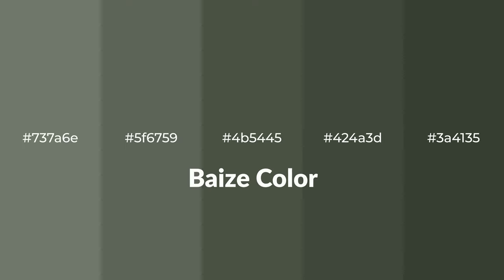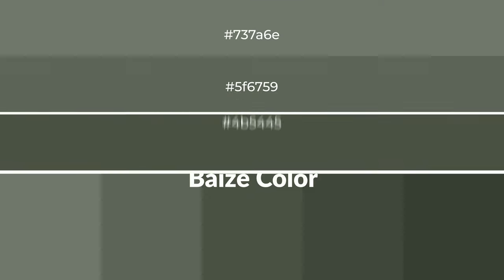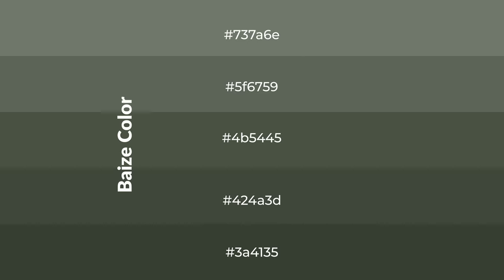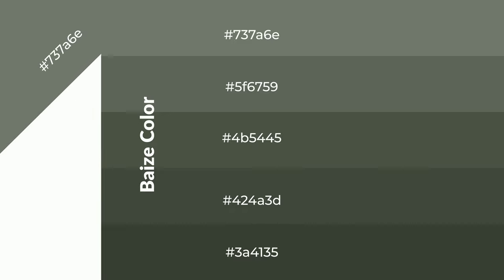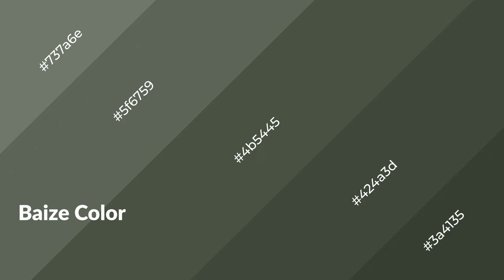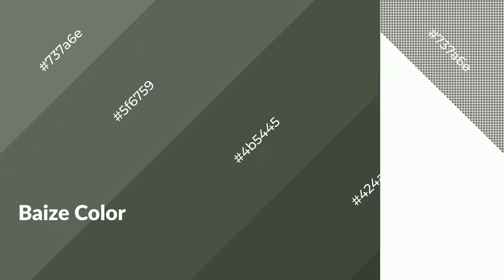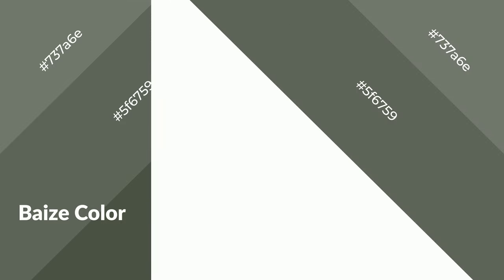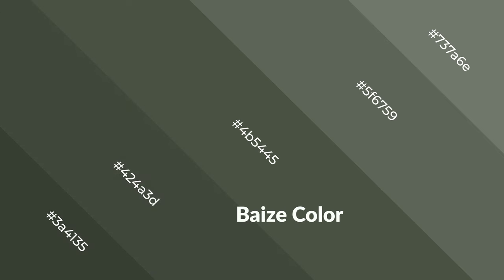Shades & Tints of Baize color 4b5445 A Cool Green color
Shades of Baize color 4b5445 Cool Shades of Baize color with Green hue for your project!

Shades
Hex 424a3d

Tints
Hex 5f6759

Baize is a cool color, and it emits calming, serene, soothing, refreshing, spacious, unwinding, peace and relaxed emotions. Cool colors are like water, ice, sky, grass, soft and snow. You can see them used in baby products.